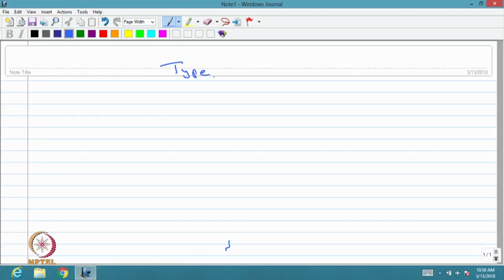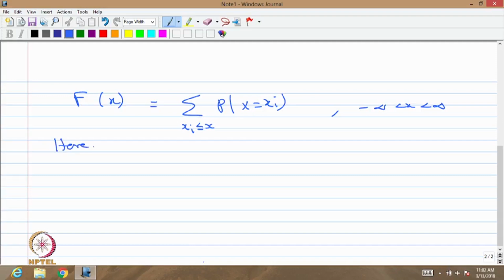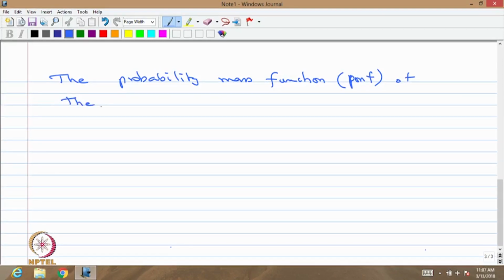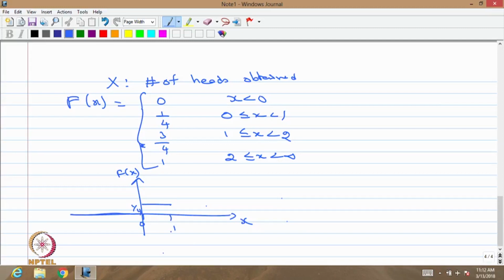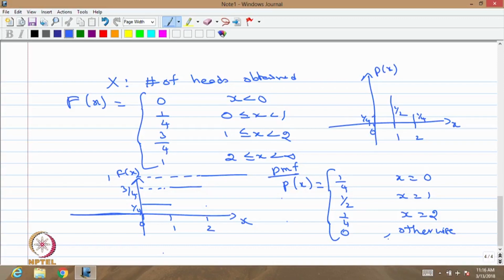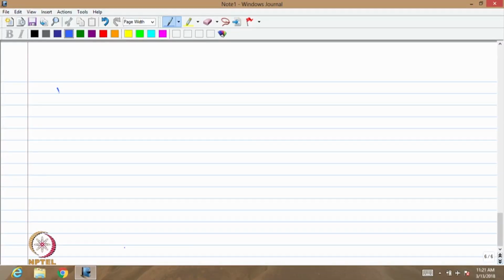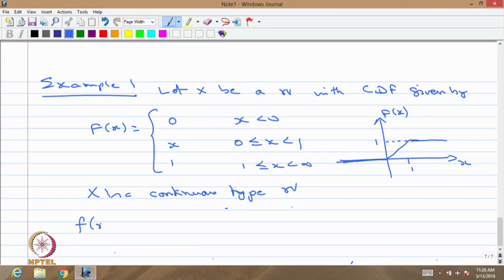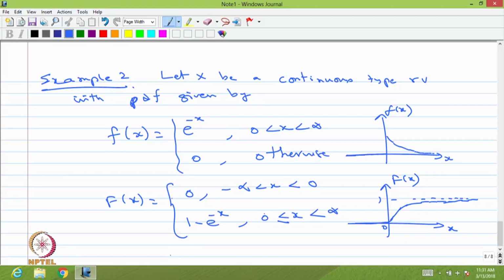Type of Random Variables, Probability Mass Function, Probability Density Function